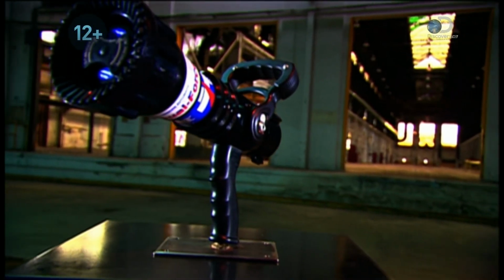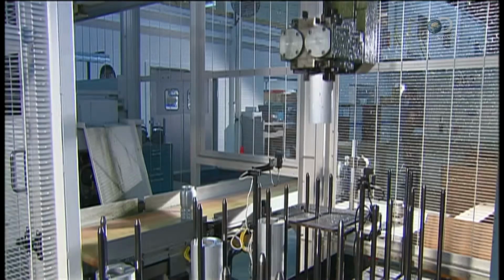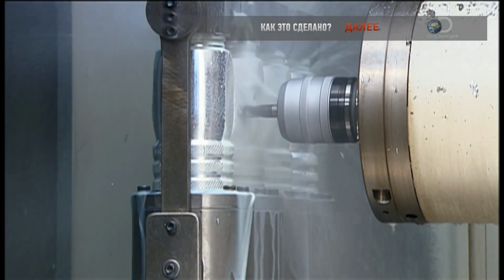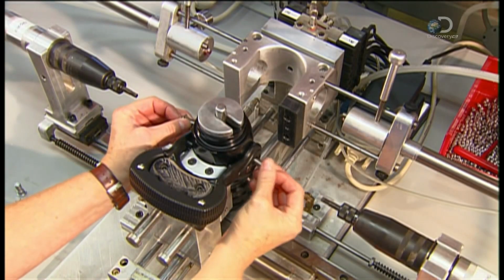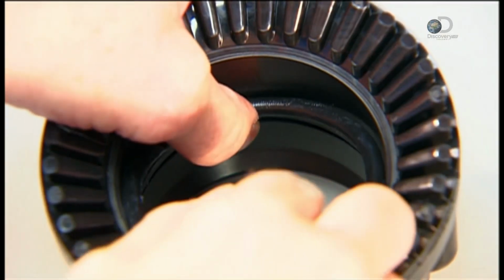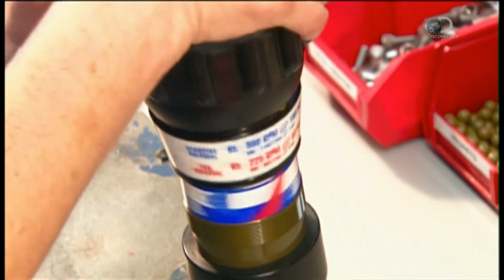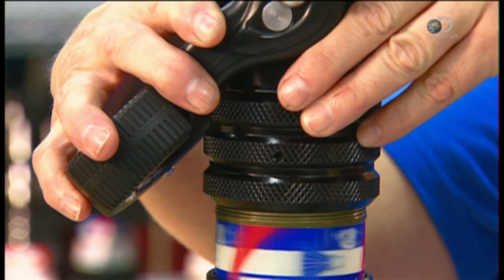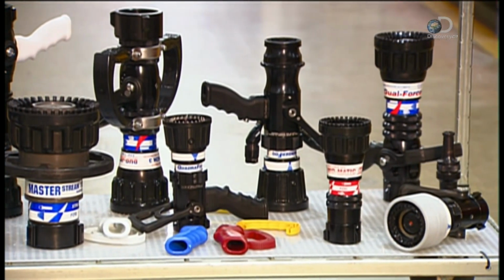How It's Made Firehose Nozzles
In this video you will learn the manufacturing process Firehose Nozzles